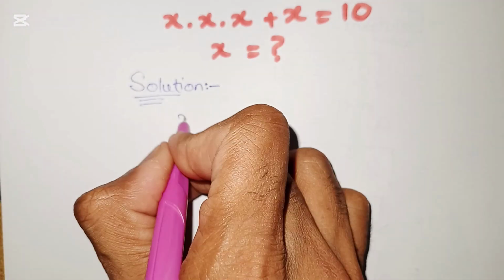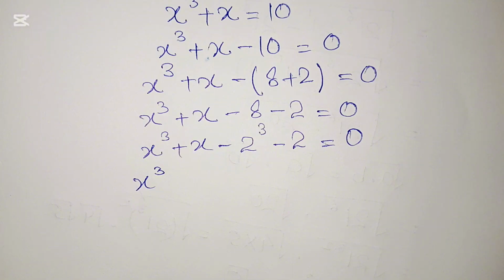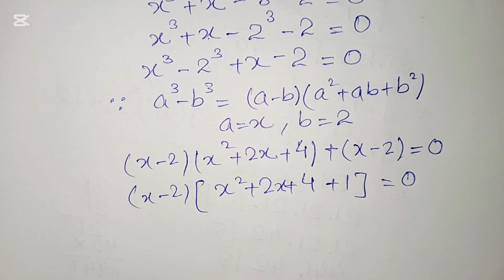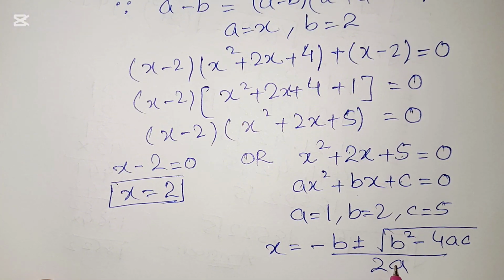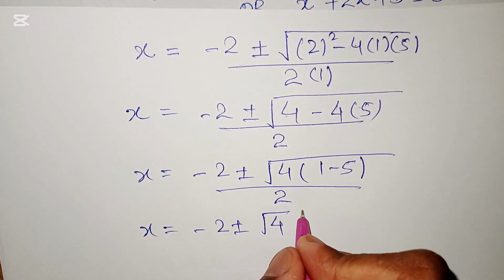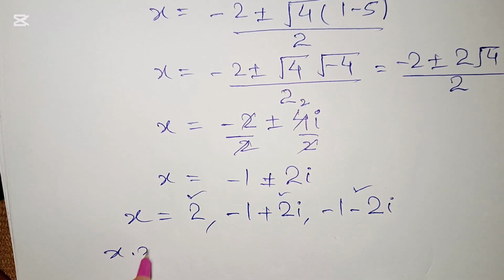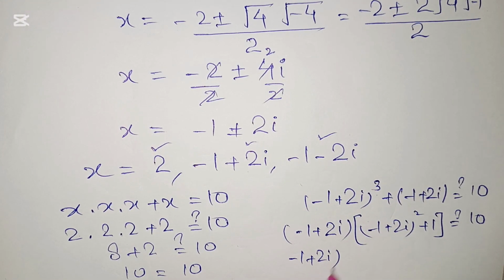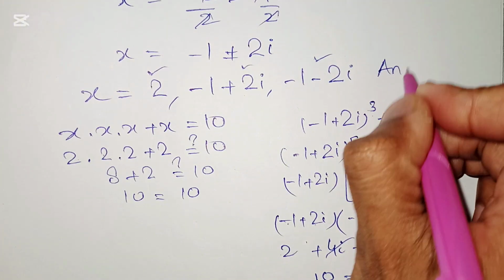Solving a 'Oxford' University entrance exam question | Find x?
Mathematics Education
PreMath
trigonometry
math is fun
olympiad
probability and statistics
algebra 1
Math Olympiad
Exponential Equations
Algebra
PhilCoolMath
MathsBooth
Logarithms
Math Tutorial
SAT Math Prep
JEE Math
Mathematics.
geometry
Math Olympiad
AsadInternationalAcademy
olympiad math questions
mathematics
math puzzles
maths calculus
number theory
algebra 2
high school math
college math
math help
pre math
imo
online learning
Olympiad Mathematics
pre math
maths
premaths
pre maths
TabletClass Math
Andy Math
Algebraic Expressions
math olympiad